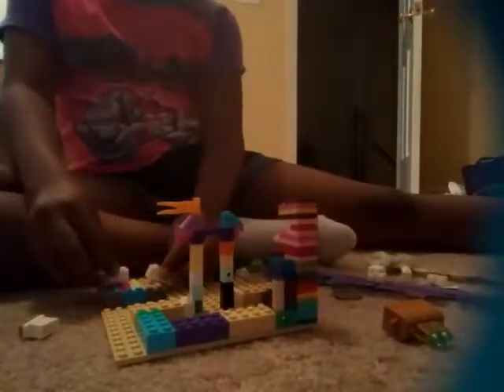Lucky Duck Queen Baby. Spit Doll Ballerina